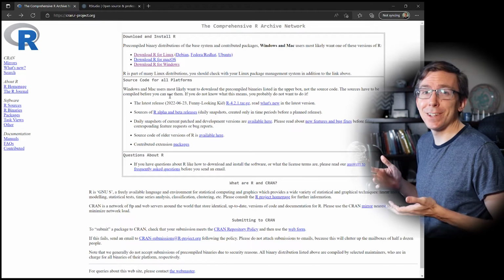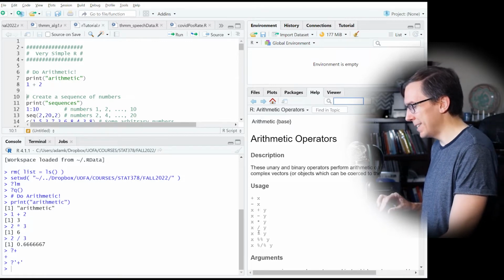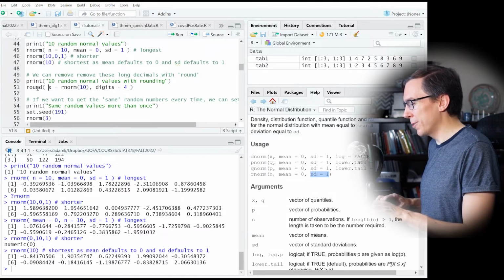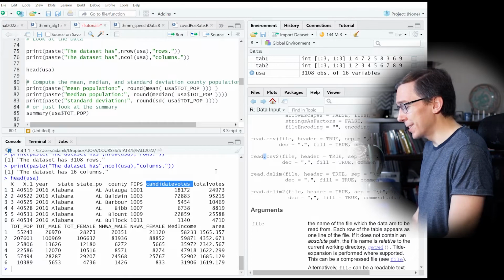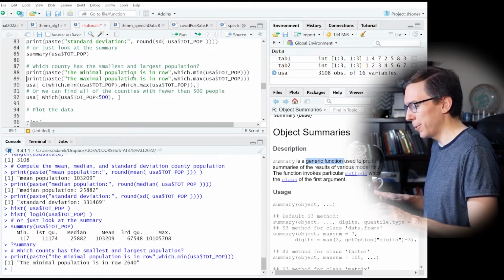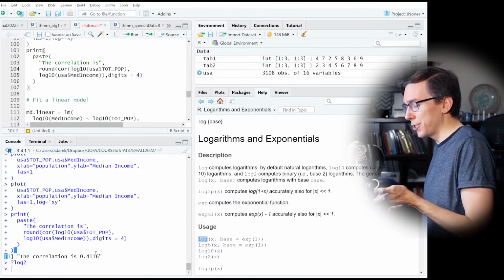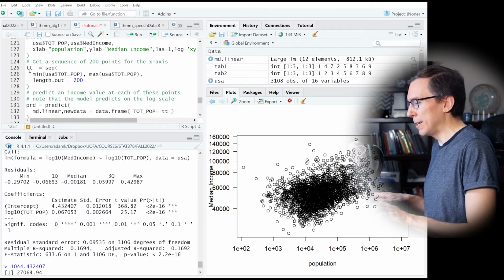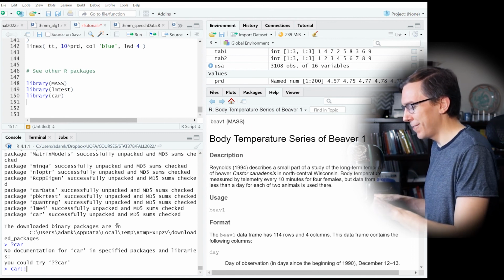Linear Regression Analysis 0: R Tutorial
A short tutorial covering how to download R and R Studio, how to load data in to R, and how to fit basic linear models in R.

My lecture notes on linear regression analysis can be found